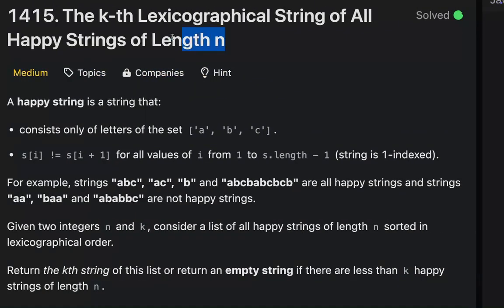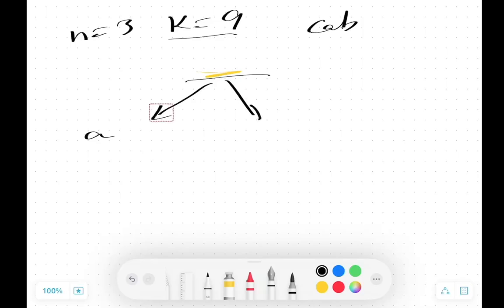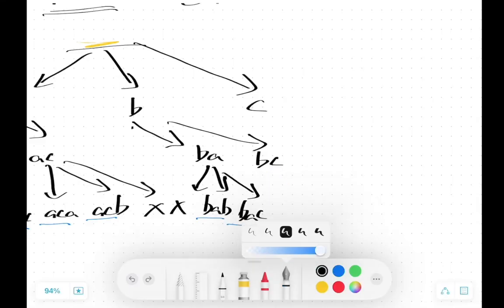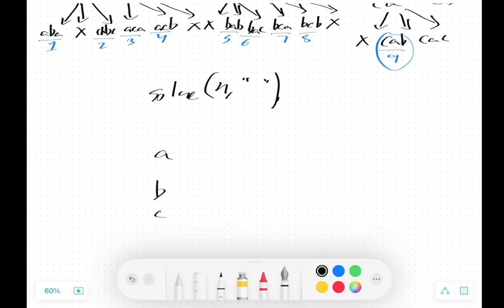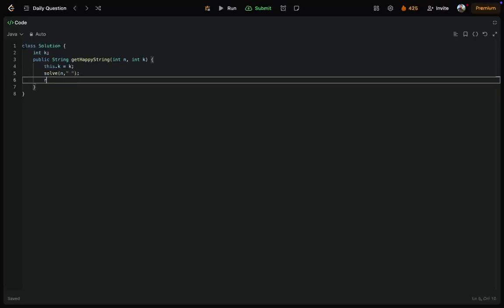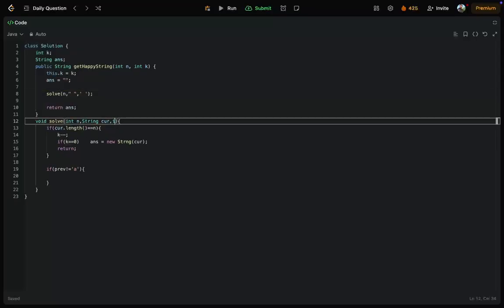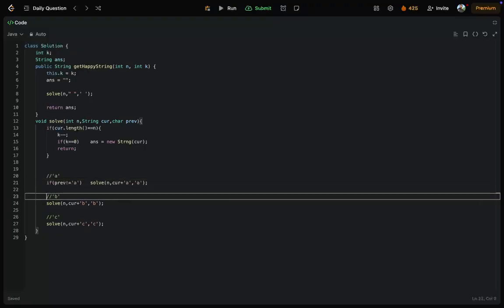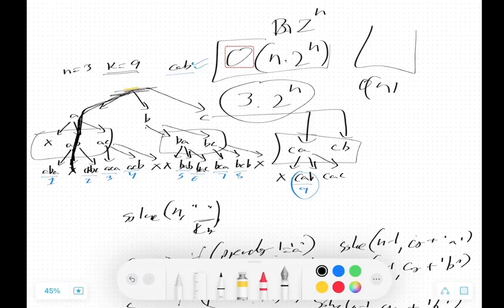1415. The k-th Lexicographical String of All Happy Strings of Length n | 19/02/2025 | LeetCode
Timestamp:
00:00 - Explanation
01:33 - Approach
06:37 - Code